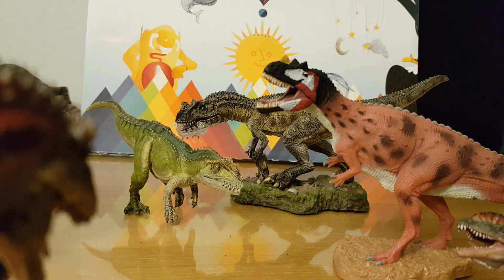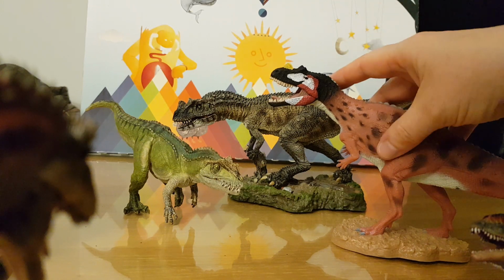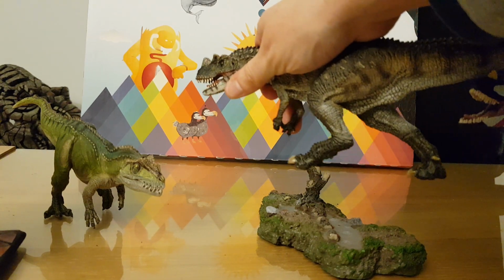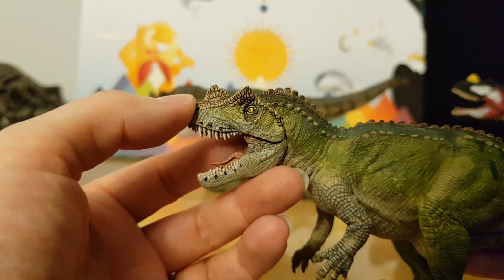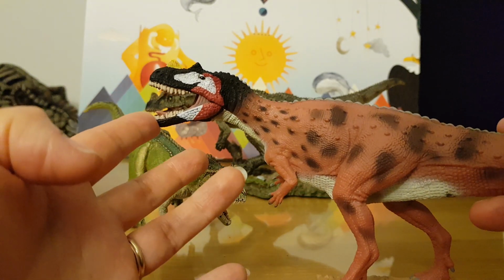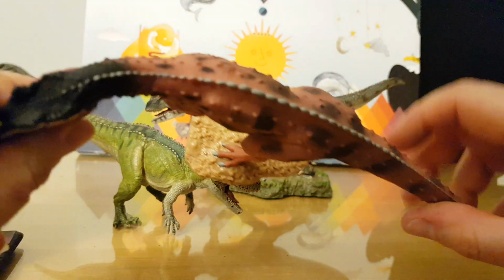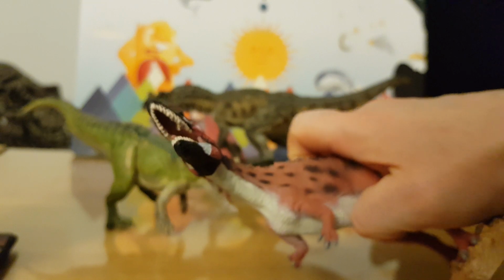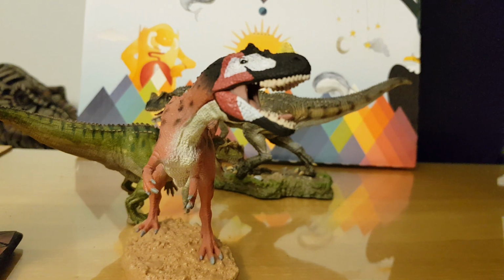A Selection of Ceratosaurs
Nothing new or exciting here, just a brief background on this icon of the Jurassic and a comparison of some of the figures available, with particular focus on the 2018 Deluxe 1:40 CollectA version...potentially something new and exciting related to these landing in a couple of weeks! All usually available (and more!) with excellent service